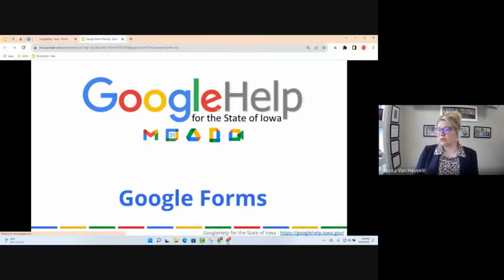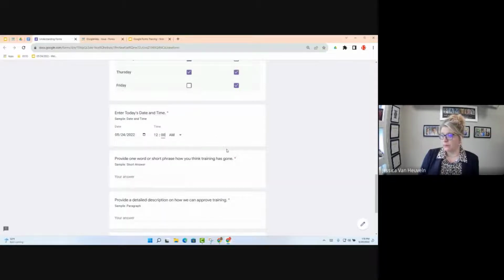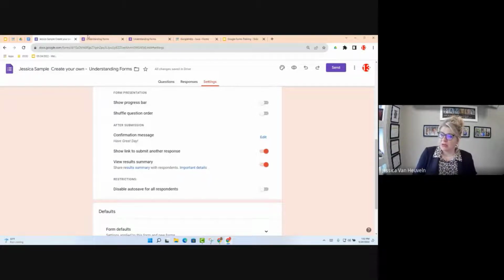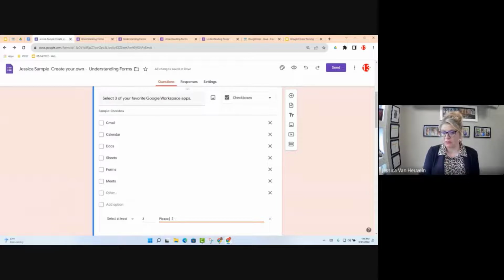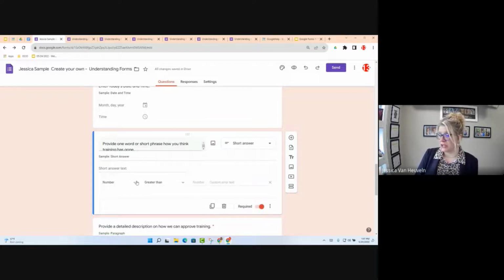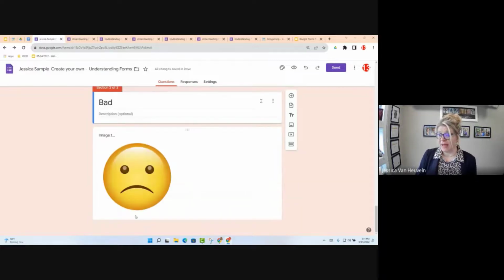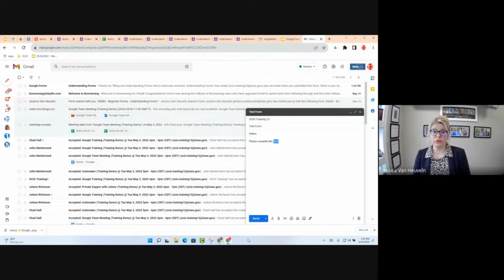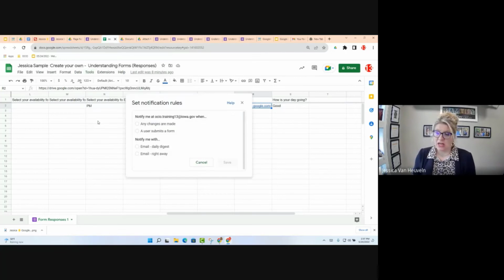Beginner Google Forms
📄Beginner Google Forms Objectives

0:00 - Welcome
1:12  - Objective 1: Presentation - Let’s Explore Resources

8:09 - Objective 2: Complete a Form (Live Portion)

19:03 - Objective 3: Build a Form (Edit Portion)

22:09 - Objective 4: Check Settings

22:58 - Obj. 4 - Quiz Option

23:17 - Obj. 4 - Responses

26:39 - Obj. 4 - Presentation

30:35 - Obj. 4 - Defaults

32:14 - Objective 5: Questions

33:01 - Obj. 5 - Multiple Choice

37:27 - Obj. 5 - Checkboxes

42:54 - Obj. 5 - Dropdown

44:19 - Obj. 5 - Linear Scale

46:09 - Obj. 5 - Multiple Choice Grid

49:08 - Obj. 5 - Checkbox Grid

51:08 - Obj. 5 - Date & Time

51:46 - Obj. 5 - Short Answer

53:58 - Obj. 5 - Paragraph

54:45 - Obi. 5 - Insert a new question and Upload File & Section Based on Answer

1:08:14 - Objective 6: Adjust Header and Theme

1:13:28 - Objective 7: Response Tab

1:17:06 - Objective 8: Time to Send out your Form

1:25:33 - Objective 9: Review Results (Response Tab and Spreadsheet)